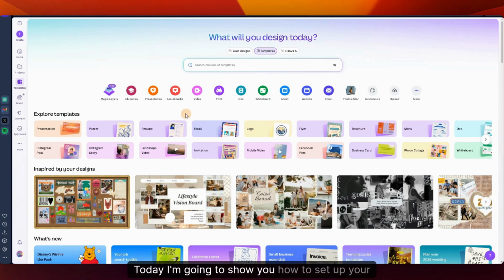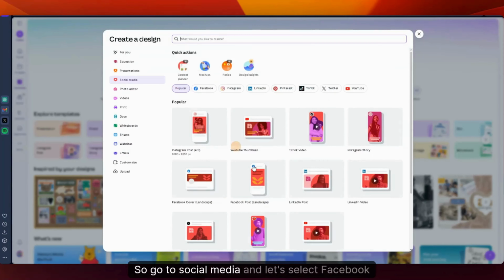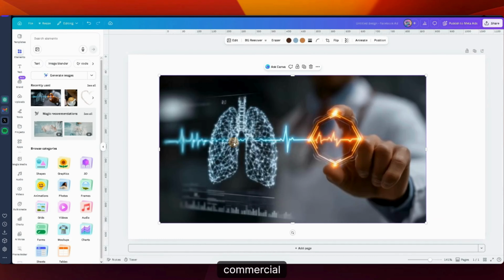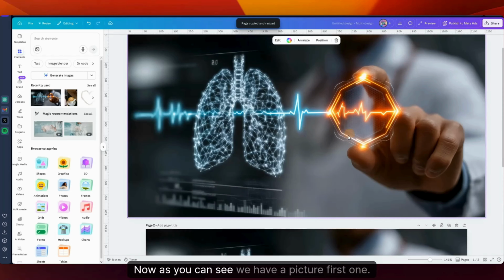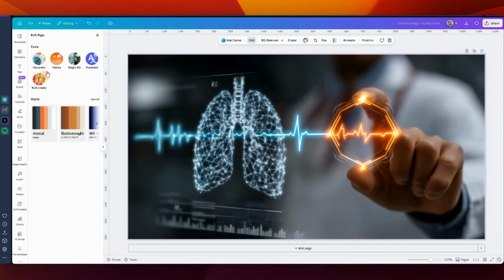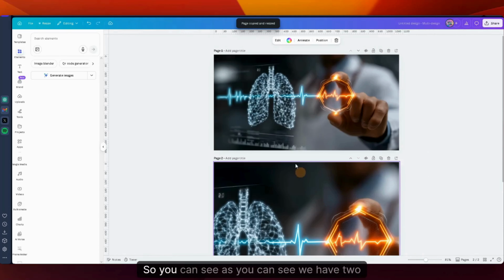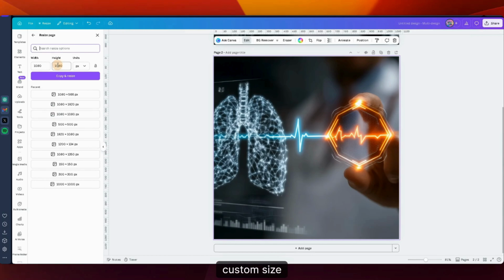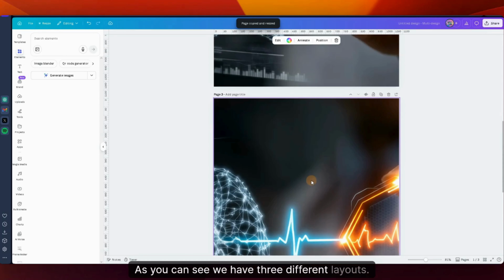How to resize images for social media ads 2026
Welcome back to Toolbox Tutorials! 🚀 In this `facebook ads tutorial`, we'll show you `how to run ads on facebook` and effectively manage your campaigns. Learn how to set up your ads for various placements, including Instagram Reels, using the `meta ads manager` for optimal `marketing` and `advertising` results.